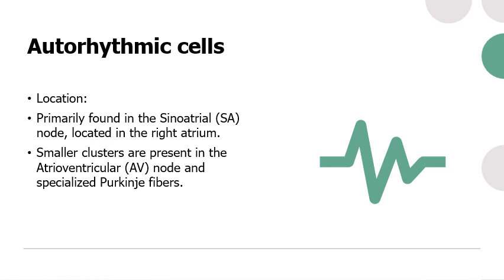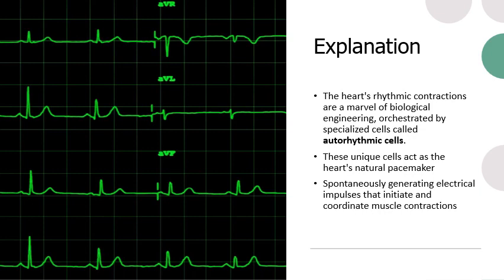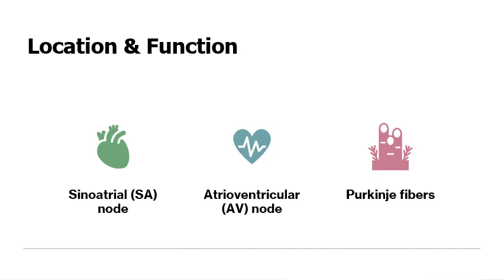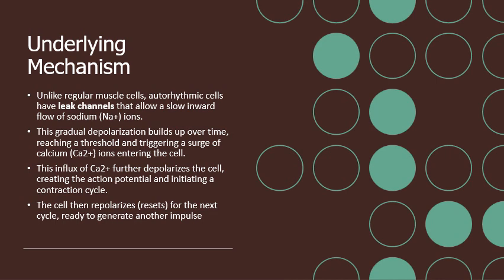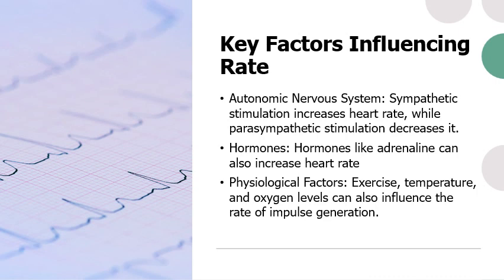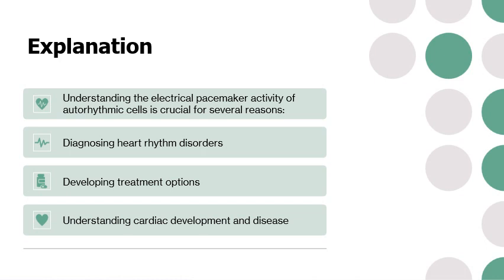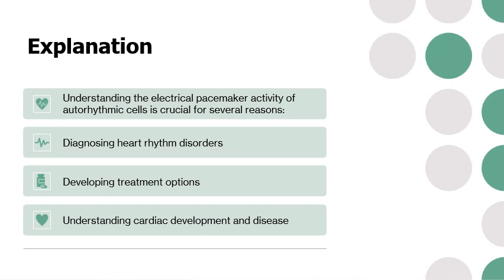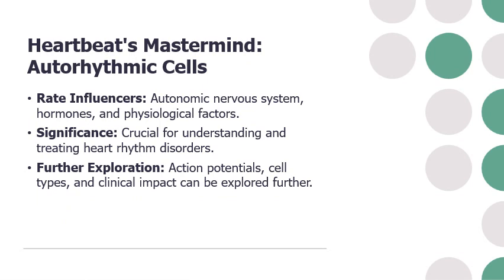BIO 520 Cardiac I Presentation